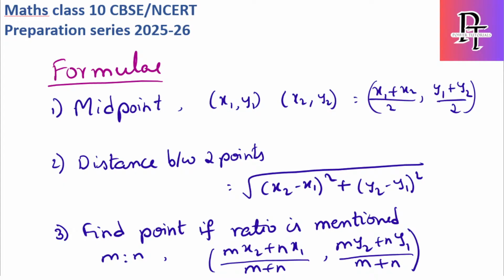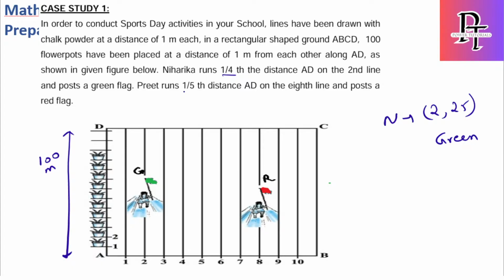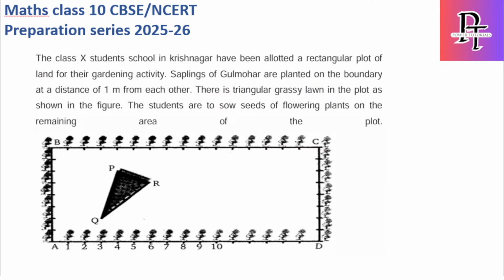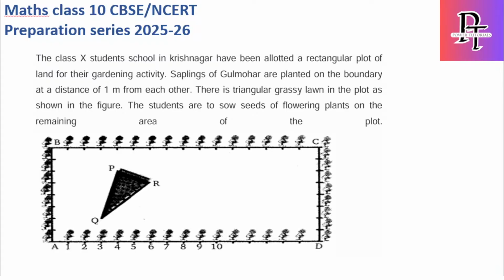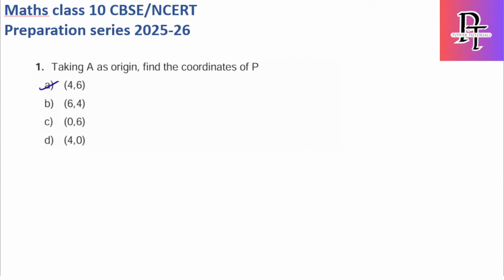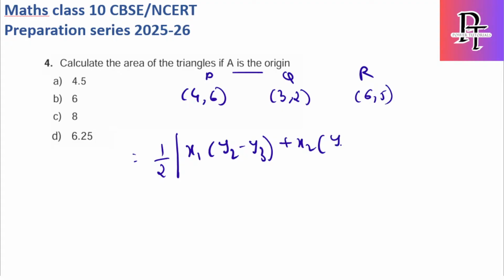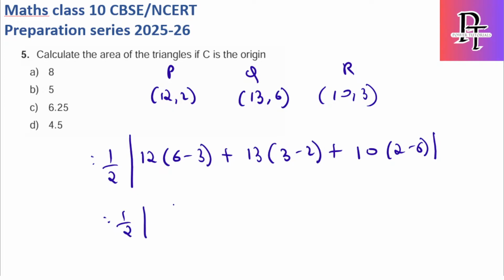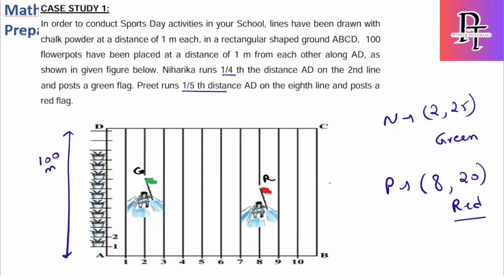Coordinate Geometry|CBSE class 10| Question Bank Qs | Maths| target 2026| power tutorials | Revision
Coordinate Geometry important concepts
Coordinate Geometry Equations Sample questions
Coordinate Geometry Equations exam questions
Coordinate Geometry Equations important questions

Maths Chapter 1 Real numbers